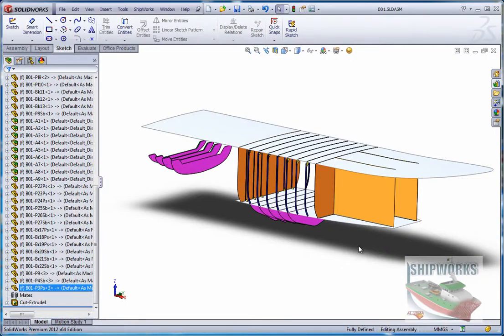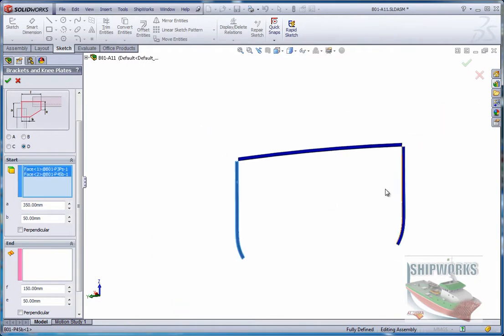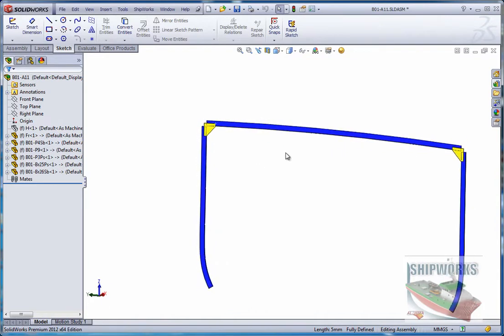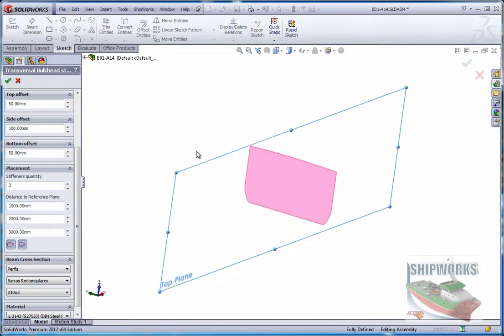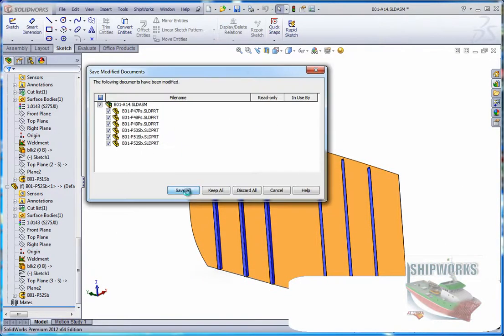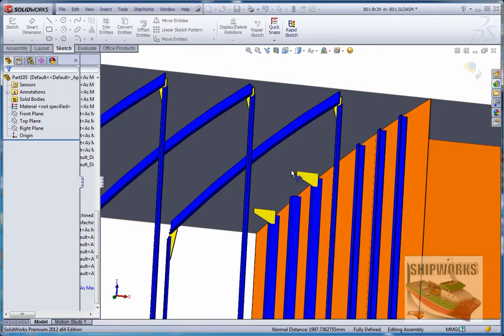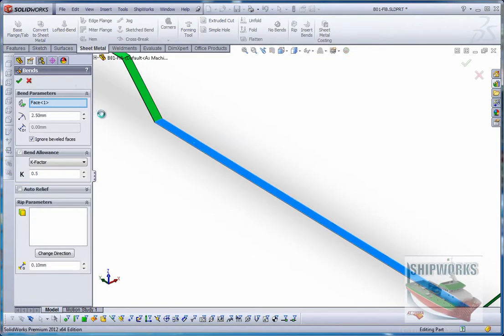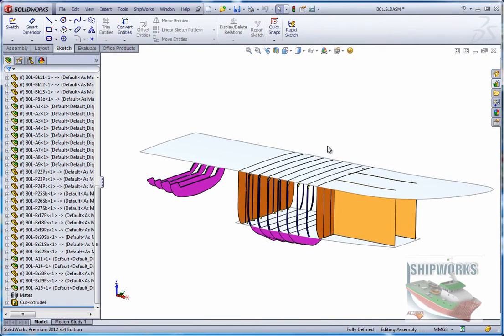ShipWorks - Brackets, stiffeners and flanges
The fourth of a series of videos presenting the shipbuilding software ShipWorks.